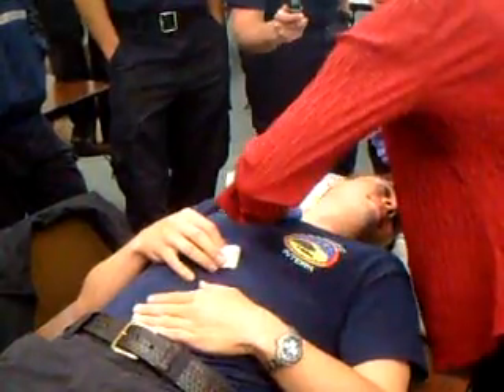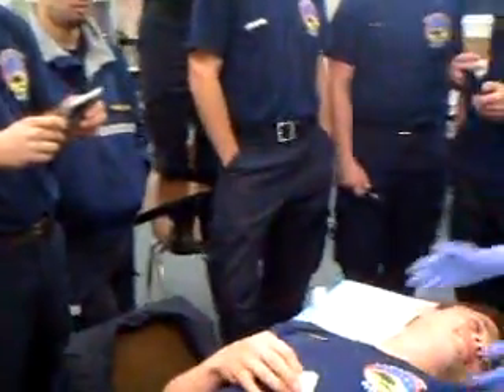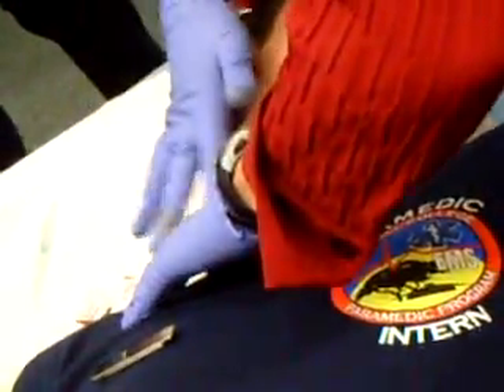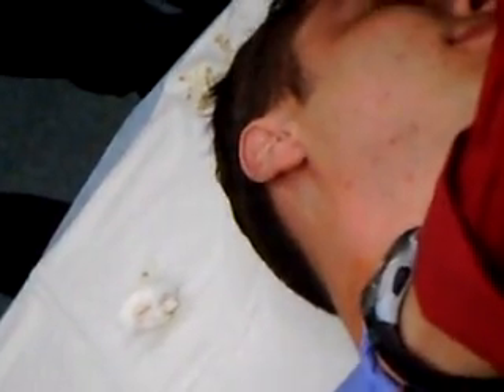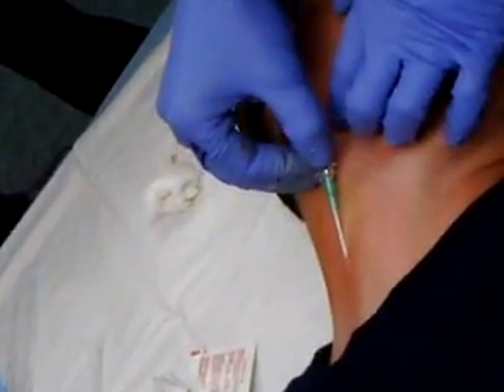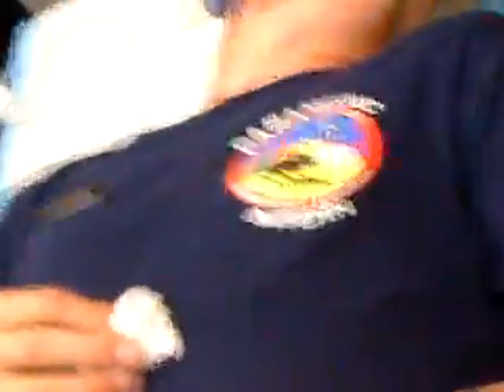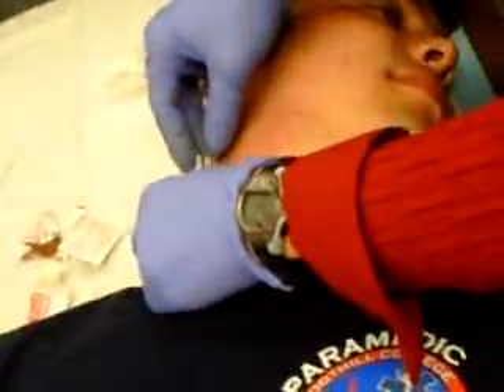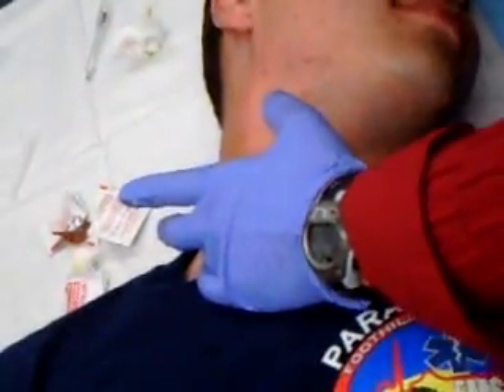How to Start an External Jugular I.V.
Foothill College Paramedic Students getting a demonstration of an External Jugular I.V. by their instructor.